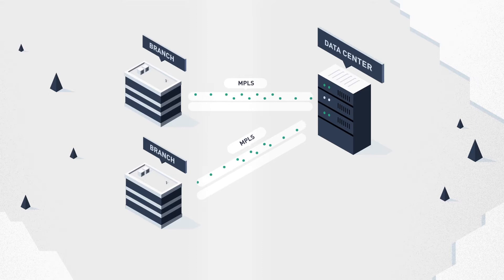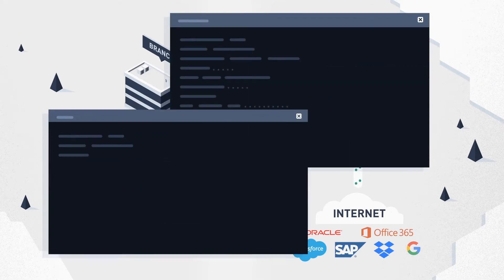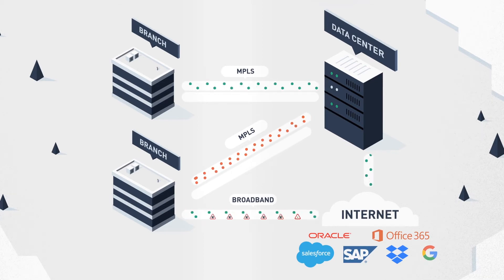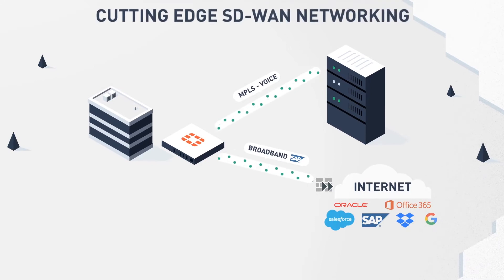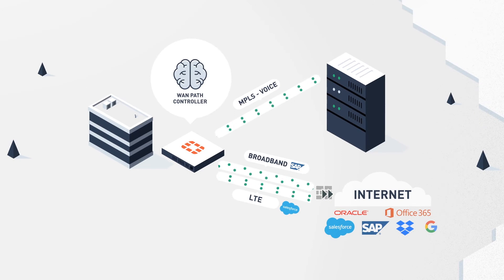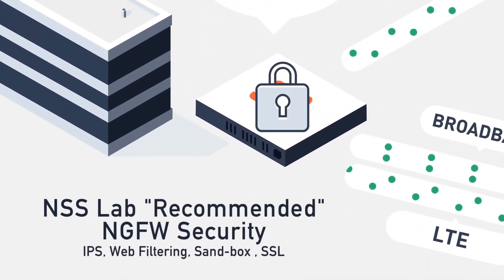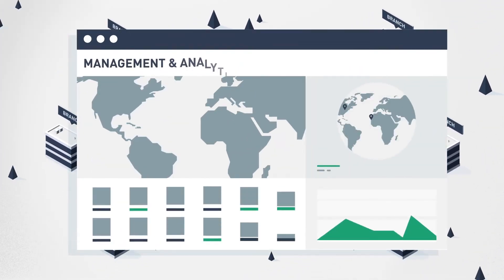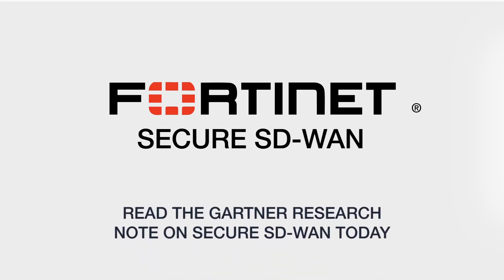Transform Your Enterprise Branch with Fortinet Secure SD-WAN | CyberSecurity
Distributed Enterprise branches transitioning to a digital business model are having a significant impact on network WAN.The adoption of cloud services and increasingly mobile work-force accelerating advancements in the WAN technologies. With Enterprises directly accessing internet, it is becoming critical to deploy next generation security strategies for the distributed enterprise.

Fortinet’s Secure SD-WAN solution based on FortiGate provides next-generation security and networking capabilities to improve WAN efficiency without compromising on security. It links network and security paths across the world through the Internet, 3G/4G or private WAN links, making it a truly borderless infrastructure for the enterprise. With our new dynamic cloud application list, customers can easily migrate to SaaS applications and get the most optimized and secured path.
Multiple security features are commonly applied including; high IPSEC VPN, IPS, Web-Filtering, and industry's highest SSL inspection performance based on our purpose-built security processors.  All of these features are managed via our centralized manager which enable zero touch deployment and simplified administration.
Get continuous protection against threats with industry-leading security validated by NSS Labs, Virus Bulletin, AV-Comparatives, and more.